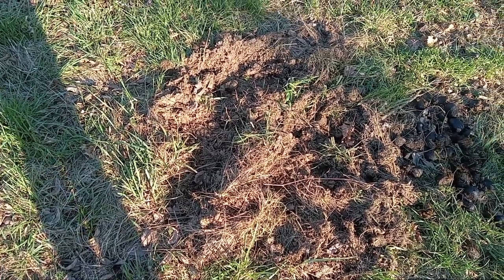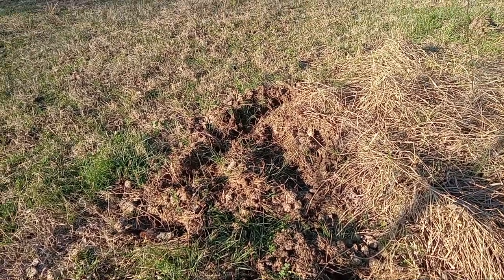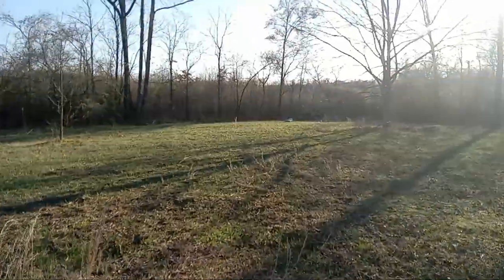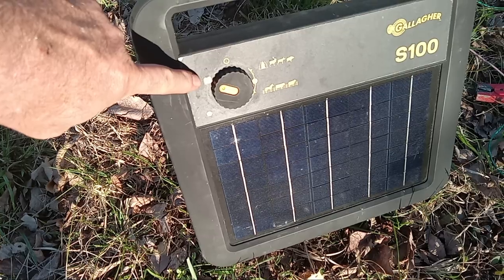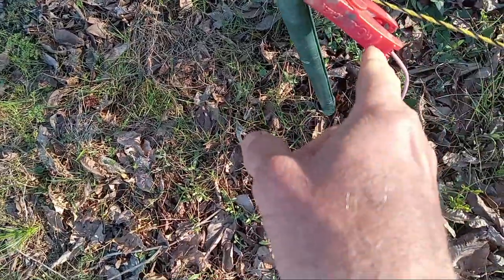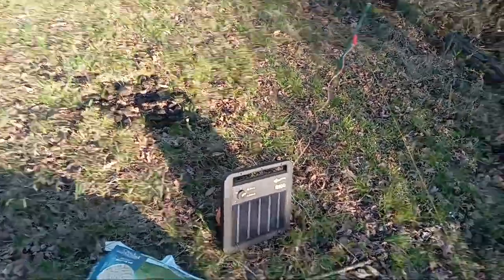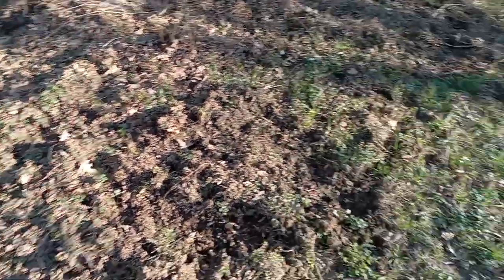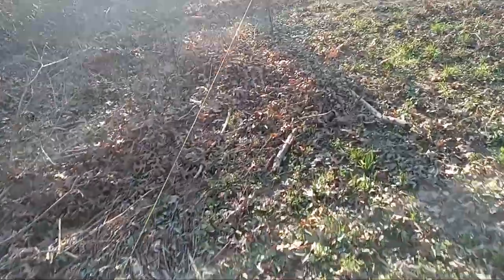How to keep wild hogs away with Electric Fence